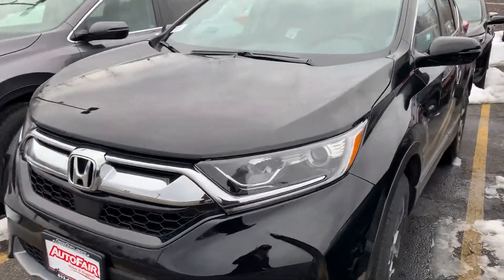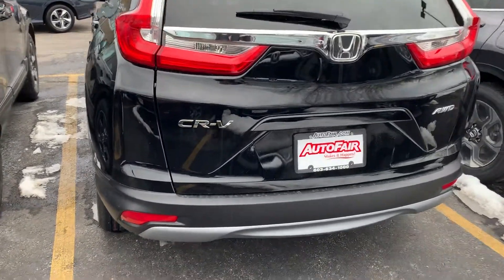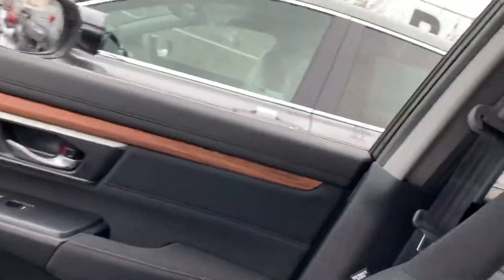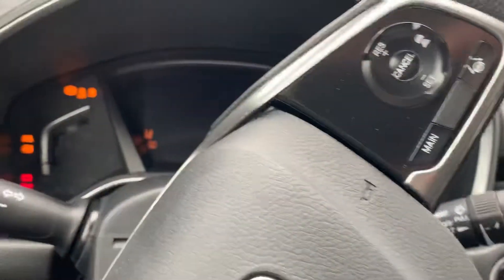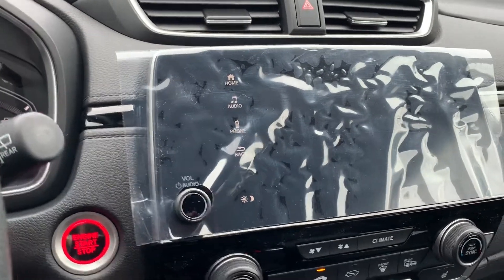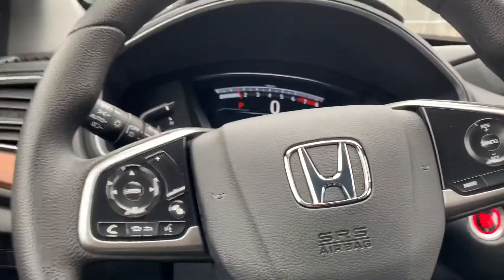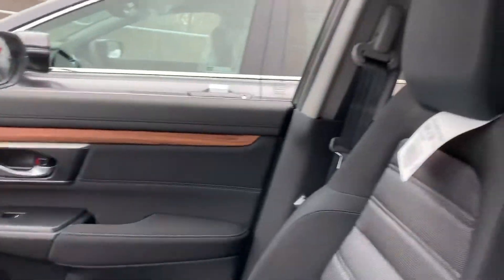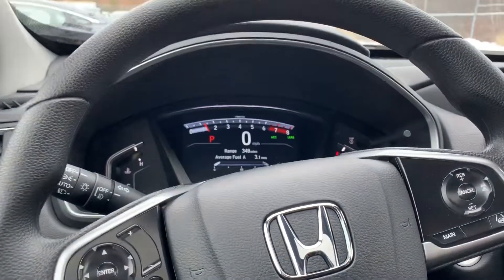Lisa- Here’s your new CRV!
Hi Lisa,

Here’s a quick video of the only black on black 2019 Honda CR-V EX we have in stock! Come in soon before it’s gone!